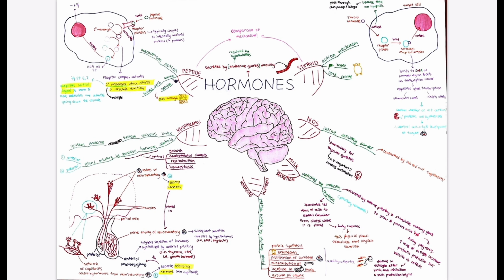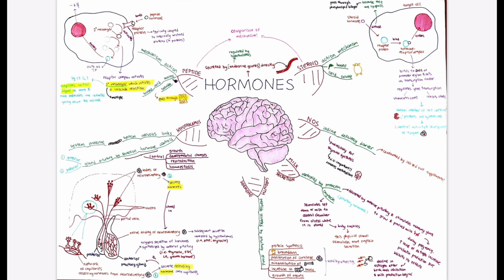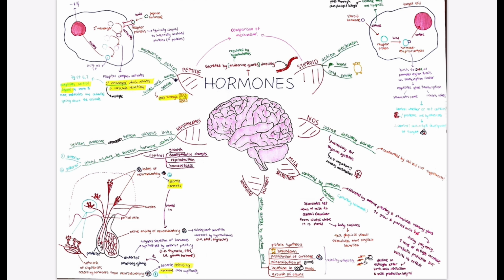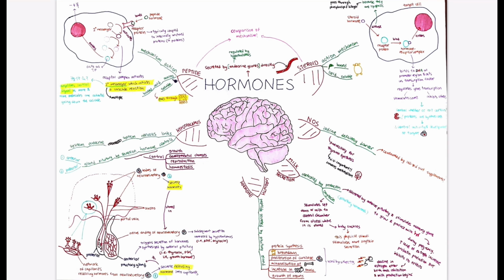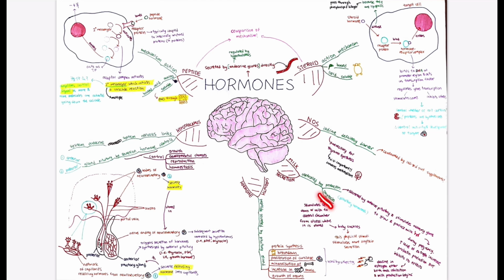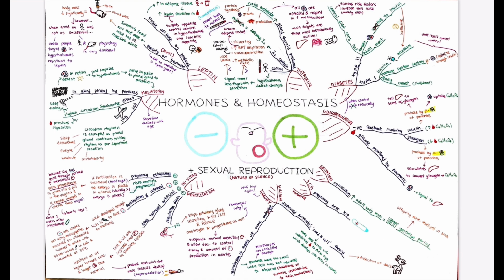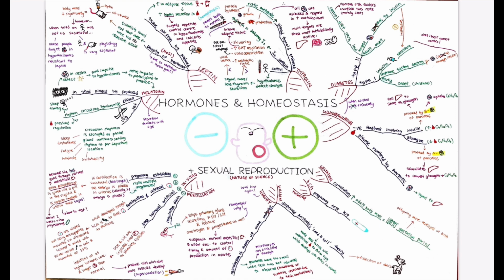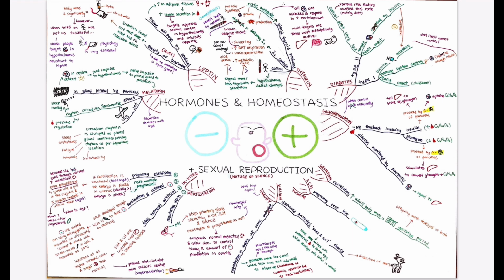International Baccalaureate Biology [IB] - Hormones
00:00 Introduction
00:28 The 2 types of hormones
00:40 Features of peptide hormones
00:50 Features of steroid hormones
01:15 Peptide Hormone Mechanism of Action
01:53 Steroid Hormone Mechanism of Action
02:48 Hypothalamus "King gland"
02:58 Important link ↔ hypothalamus & Pituitary gland
03:28 Anterior pituitary gland
03:49 Posterior pituitary gland
04:16 Growth hormone
04:32 Prolactin & Oxytocin
05:32 Melatonin
06:17 Leptin
06:38 NOS - Treatment of obesity
07:03 Thyroxin
07:14 Thyroxin's Role in Thermoregulation
08:00 NOS - Effect of iodine deficiency on thyroxin
08:51 Glucoregulation
09:12 Diabetes as caused by loss of homeostasis
09:26 Fin